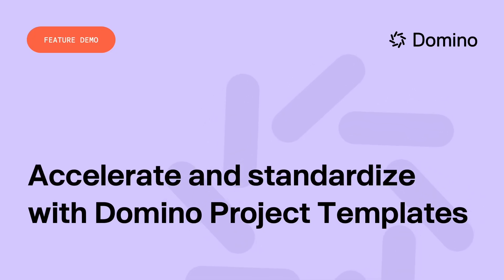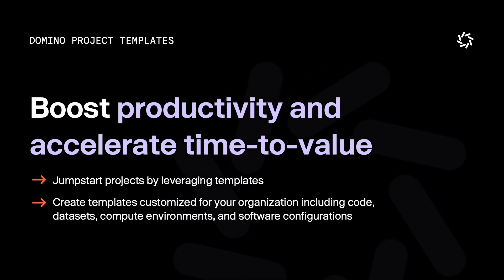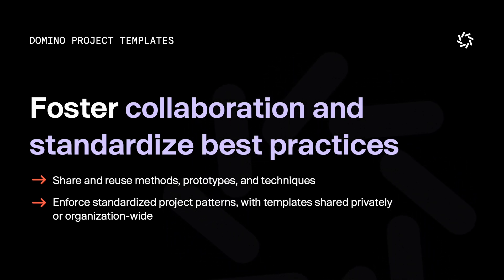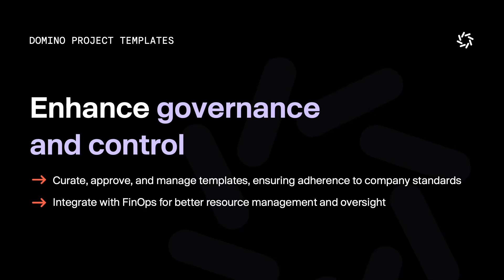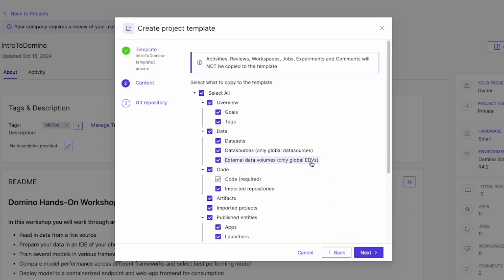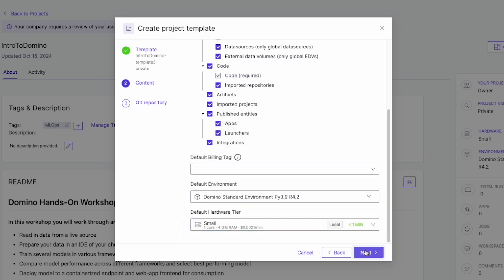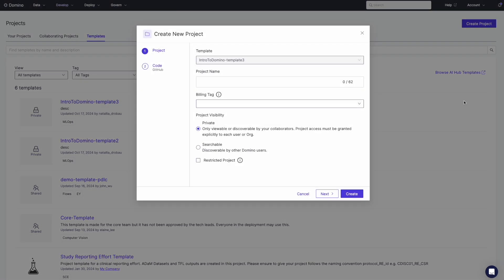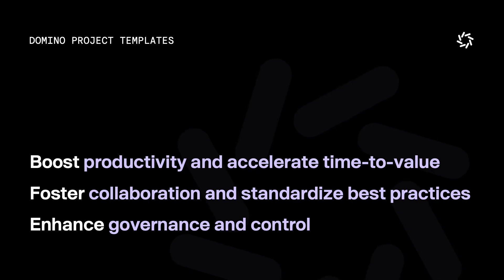Jumpstart your data science, ML and AI projects with Domino Templates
Domino enables data science teams to quickly standardize and accelerate projects with templates tailored to their organization. With just a few clicks, teams can create ready-to-use templates containing essential components, such as code, datasets, compute environments, and configurations.

Data science leaders can review, approve, and manage templates to enforce company standards and share them with specific individuals, teams, or the entire organization. Integrated FinOps ensures costs are allocated correctly, promoting efficient resource management and oversight across projects.